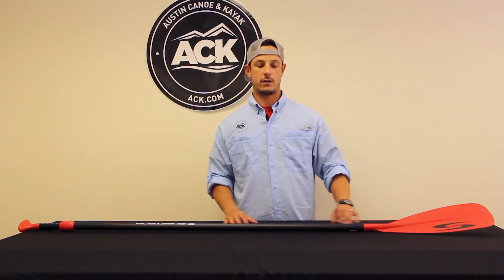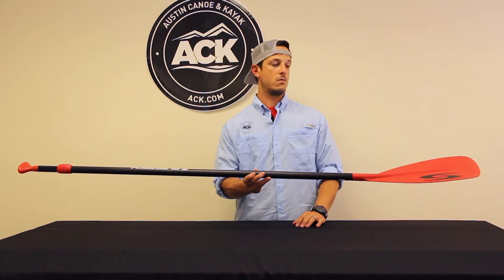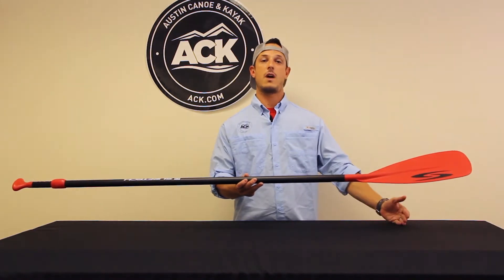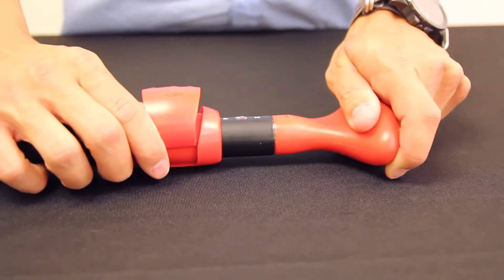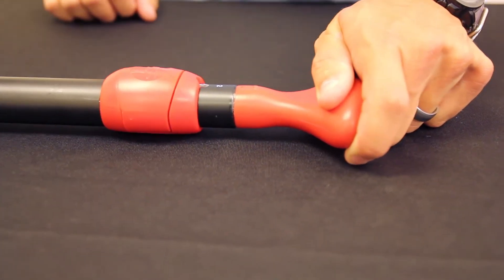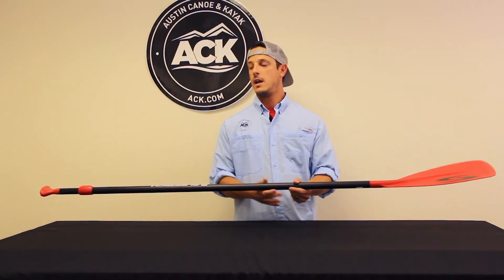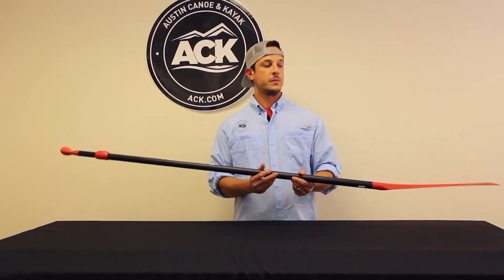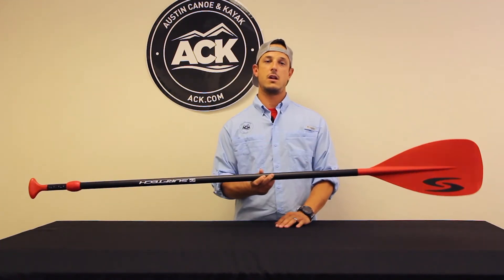SurfTech Venture Paddle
The Surftech Venture Stand Up Adjustable Paddle is an introductory crossover paddle for both the flatwater and waveriding. This adjustable aluminum paddle offers a strong, lightweight aluminum shaft with sturdy ABS blade. Perfect for those who want one solution to answer the need for a longer paddle for touring and a shorter paddle for surfing. The adjustability is also beneficial for families providing a one-size-fits-all solution for different sized riders.